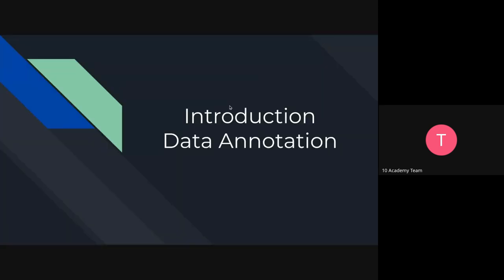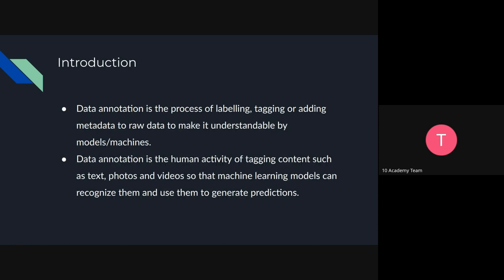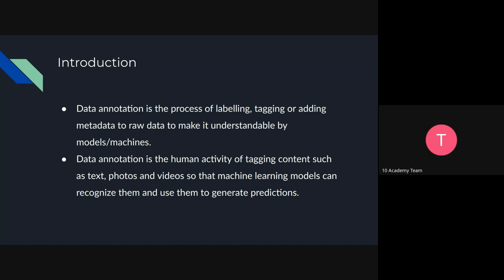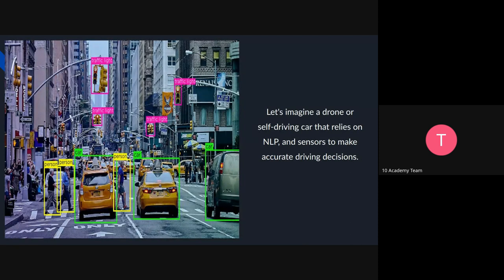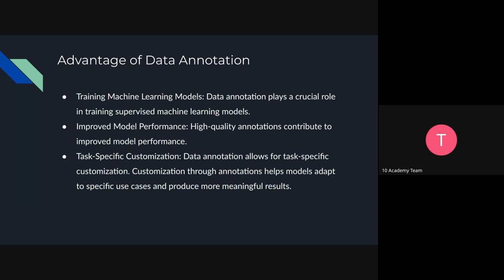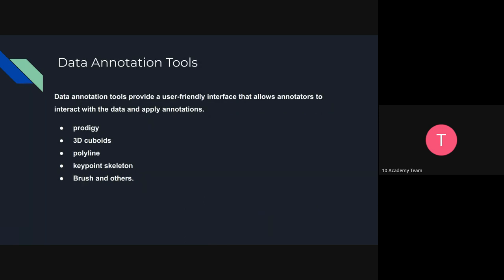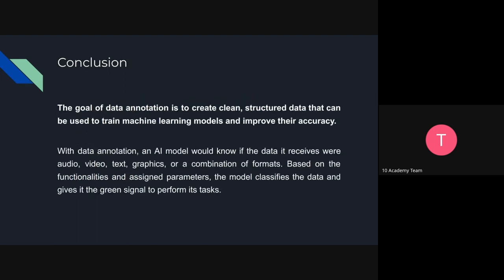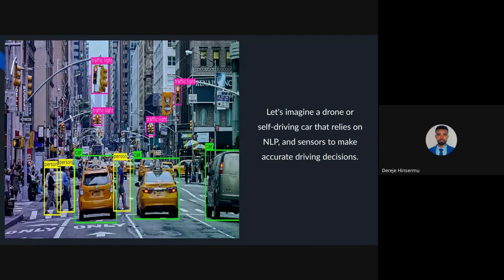Cohort B W5D2, Tutorial 2